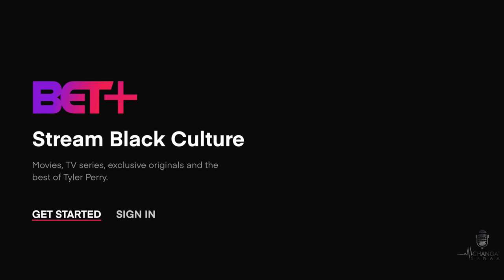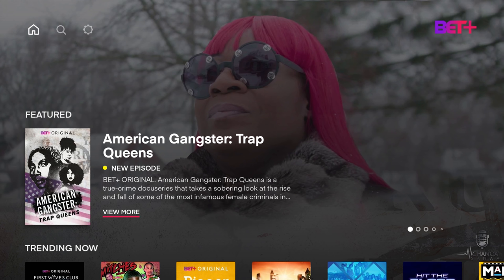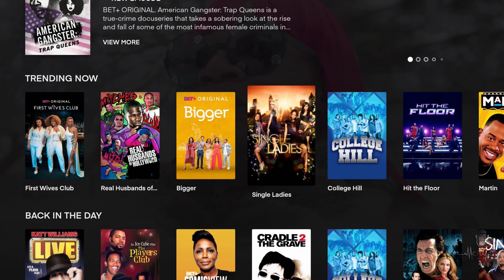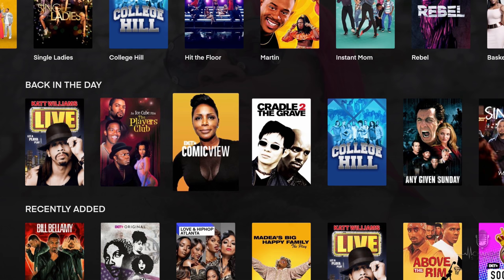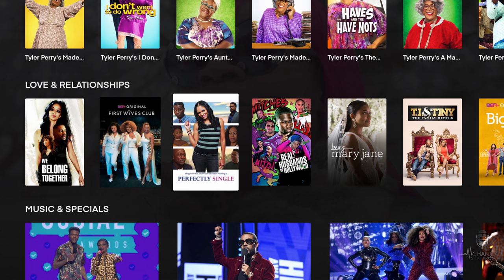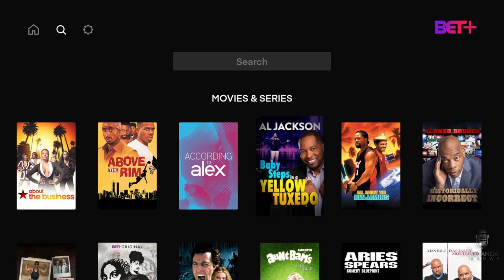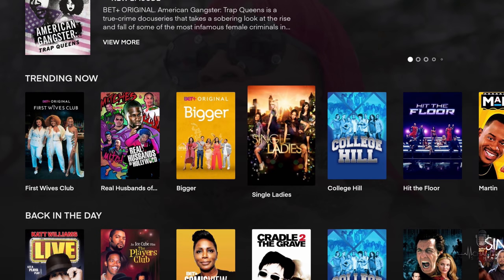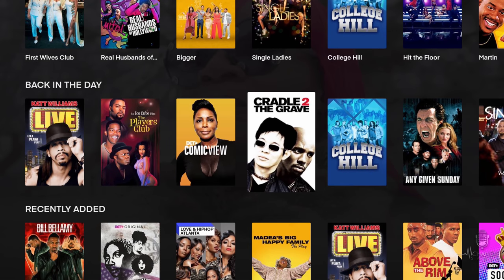BET Plus Review 2020 - BET+ | Mchanga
BET Plus or BET+ is a great streaming service for those looking for exclusive, original and classic black culture and black content on black entertainment television. From hip-hop to Tyler Perry comedies, BET Plus has a lot to offer for $9.99 per month.

If you don't mind the premium and enjoy ad free streaming, BET Plus is a top pick for all things black culture. BET+ is compatible with a wide range of devices including Apple TV iOS Android Amazon Fire TV devices and more.

Don't forget to turn on the bell notifications so you will get an alert.

➡️ New Roku Ultra

➡️ New Nvidia Shield TV 2019

➡️ New Nvidia Shield TV Pro 2019 on Amazon

➡️ Amazon Fire TV Stick 4k On Amazon

➡️ New Amazon Fire TV Cube 2019 on Amazon